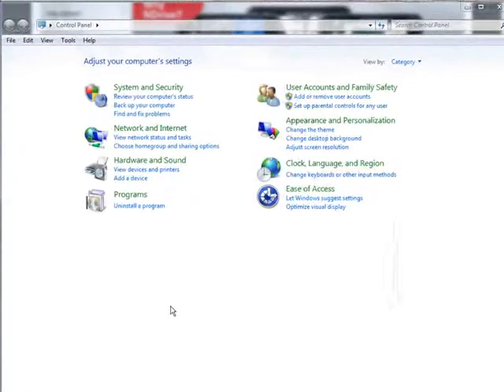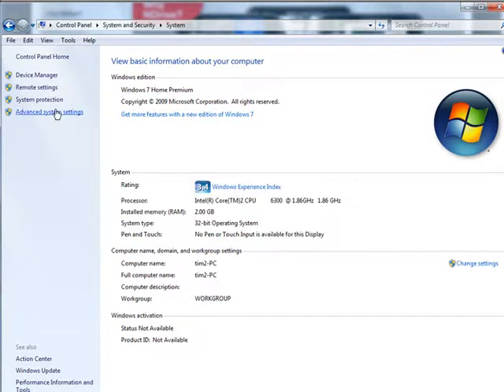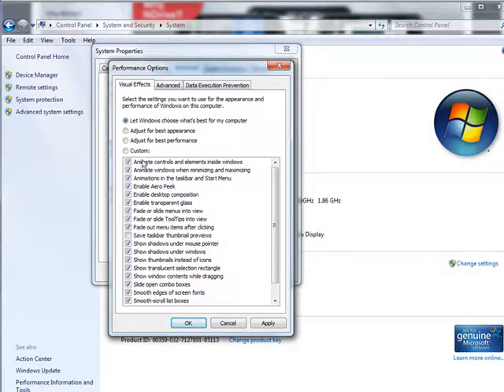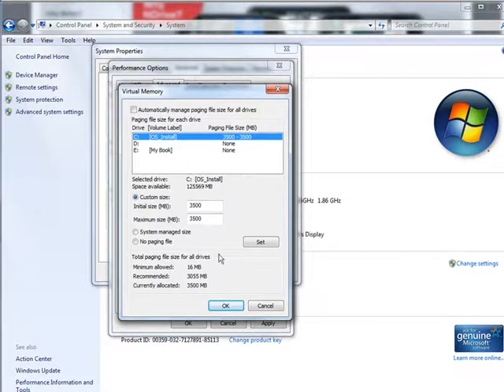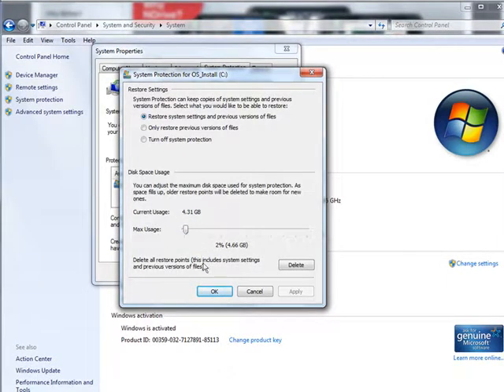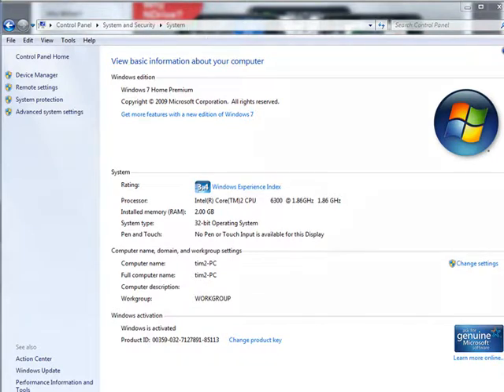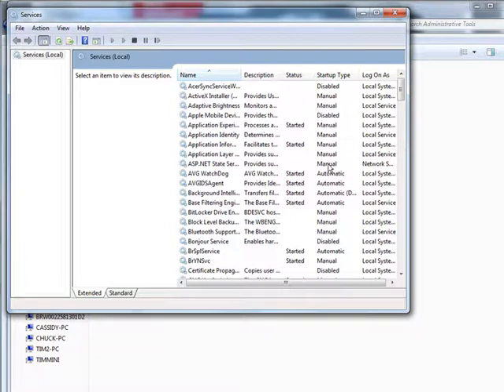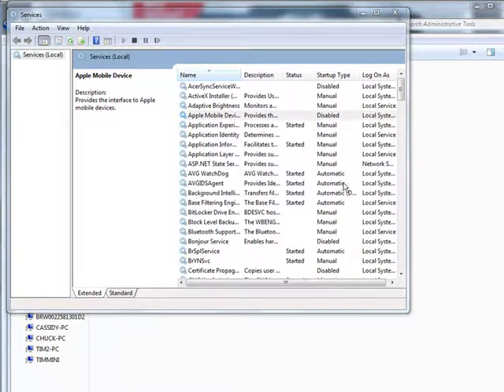4 Quick fixes to Speed up Your Windows 7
- So maybe like me you had to change your window operating system from XP as it is no longer being supported by Microsoft.

After setting up windows 7 I noticed that there were sometimes the following issues occurring:

Speed problems
Memory Problems
Lag Issues

I decided that there must be a way to fix these problems after some rummaging around I managed to fix all these problems with a few tweaks.

The Video will walk you through the process step by step on how to solve these problems and have a much faster running windows 7 system